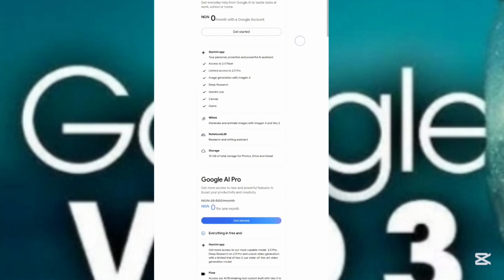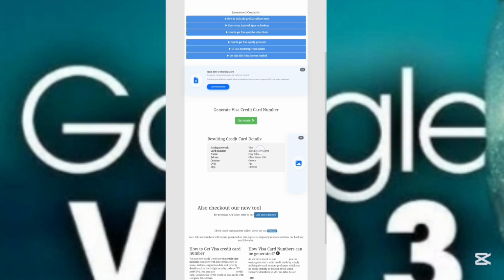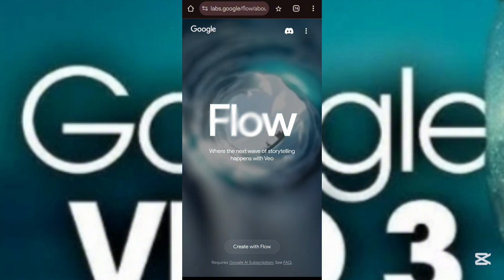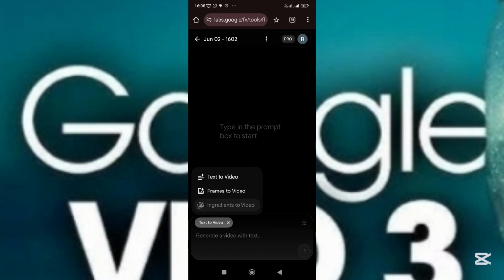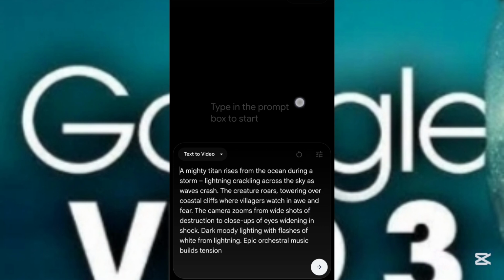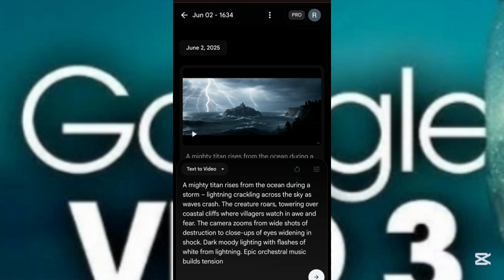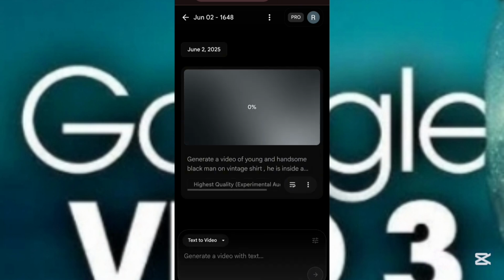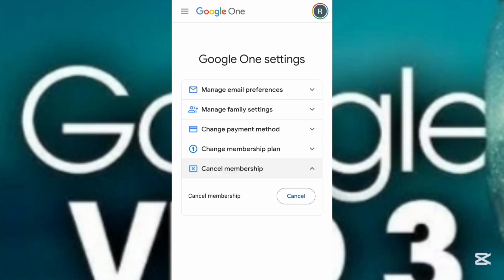How To Use Veo 3 free | Generate Realistic Videos with Veo 3 (step by step guide)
How To Use Google Veo 3 AI for free ( Full Tutorial)

In this step by step guide, you are going to learn how to access the new Google VEO 3 AI for free and how to use it to generate mind-blowing videos for Free. The VEO 3 AI was recently made available for free for just one month and to access it you will be needing a step by step guide which is what this video provides.

Tools mentioned in the video:
Gemini Pro:
Flow Ai Video
CHAT GPT

T A G S ( Ignore this)